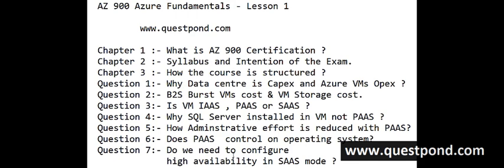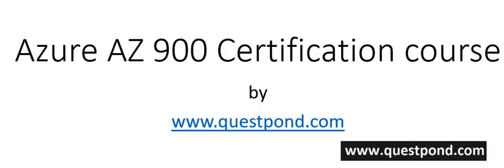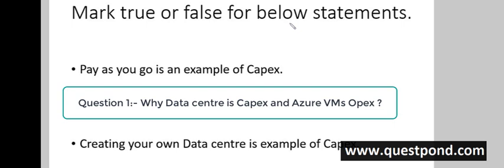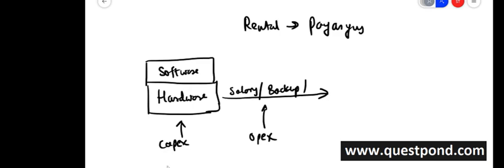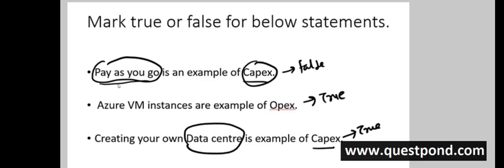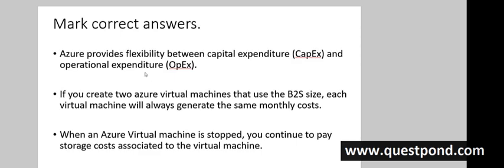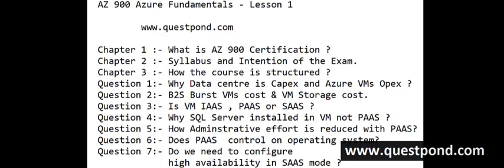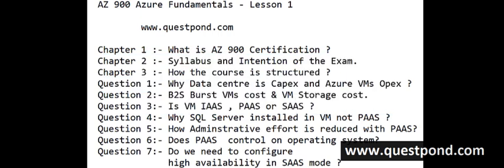AZ 900 Certification | AZ 900 Certification Course | Azure 900 Certification Tutorial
Do not miss this Limited offer for "AZURE" Learners.

00:00 Introduction
Lesson 1 :- Introduction,IAAS,PAAS,SAAS,Capex & Opex.
1:18 Chapter 1 :- What is AZ 900 Certification ?
Chapter 2 :- Syllabus and Intention of the Exam.
Chapter 3 :- How is the course is structured ?
9:40 Question 1:- Why Data centre is Capex and Azure VMs Opex ?
16:36 Question 2:- B2S Burst VMs cost & VM Storage cost.
25:13 Question 3:- Is VM IAAS , PAAS or SAAS ?
30:48 Question 4:- Why SQL Server installed in VM not PAAS ?
37:56 Question 5:- How Administrative effort is reduced with PAAS?
41:05 Question 6:- Does PAAS control on operating system?
48:56 Question 7:- Do we need to configure high availability in SAAS mode ?

Syllabus covered in the azure  az-900 fundamentals video :-

Chapter 1 :- What is AZ 900 Certification ?
Question 1:- Why Data centre is Capex and Azure VMs Opex ?
Question 2:- B2S Burst VMs cost & VM Storage cost.
Question 3:- Is VM IAAS , PAAS or SAAS ?
Question 4:- Why SQL Server installed in VM not PAAS ?
Question 5:- How Adminstrative effort is reduced with PAAS?
Question 6:- Does PAAS control on operating system?
Question 7:- Do we need to configure high availability in SAAS mode ?

Lesson 2 :- Disaster recovery , High Availability & Fault tolerance.
Theory :- DR,HA and FT
Theory :- Agility,Scalability and Flexibility
Question 8:- Fault tolerance questions.
Question 9:- How is high availability different from load balancing ?
Question 10:- In what scenarios we should use DR,FT,latency and Scalability?
Question 11 :- Data center and Availability Zones.

Lesson 3 :- Regions,Zones and Sets
Theory :-  Geo,Region,Zones,Availability Sets & Zones.
Question 12 :- Data center and Availability Zones( Twisted)
Question 13 :- Do all regions support zones ?.
Question 14 :- Can scale sets help when data center fails ?
Question 15 :- Characteristics of public cloud.

Lesson 4 :- Public cloud , Private cloud and Hybrid
Theory :- Understanding public,private and hybrid.
Question 16 :- Adding extra resources recommend solution.
Question 17 :- Identifying the benefit of public cloud service.
Question 18 :- Extending capacity by using public cloud.
Question 19 :- Can private cloud run with out data center ?

Lesson 5 :- AZ 900 Azure Fundamentals -
Question 20 :- Resource group questions.
Question 21 :- Can AZ protect Data centre failures?
Question 22 :- Does Azure policies do deployment ?.
Question 23 :- How can we automate creation of Azure resources?
Question 24 :- Delegate permissions to Azure resources.